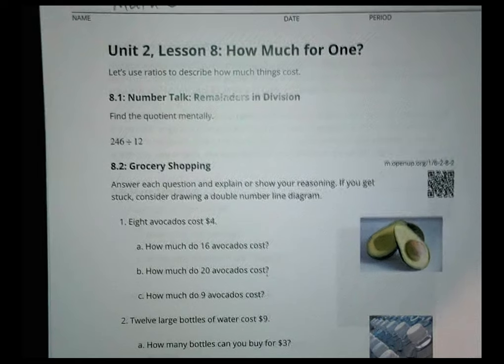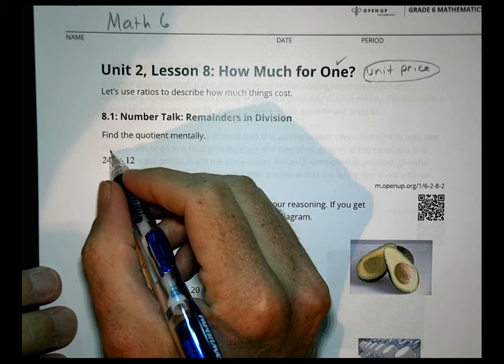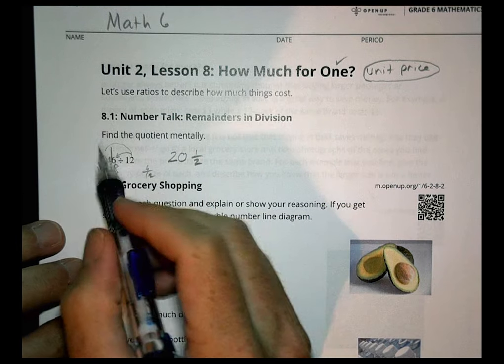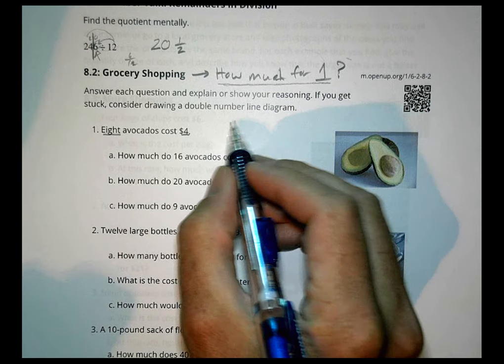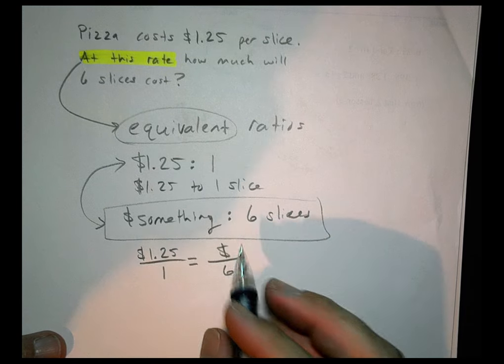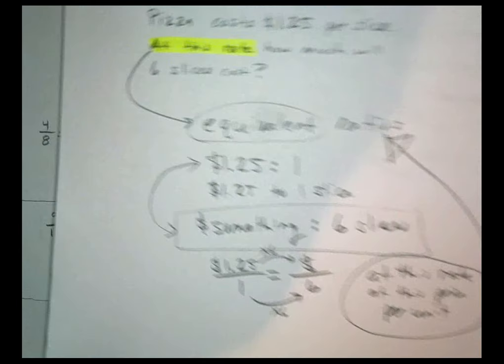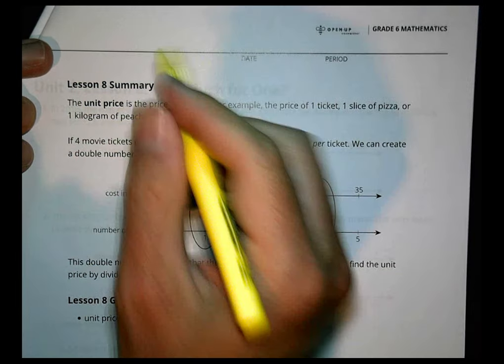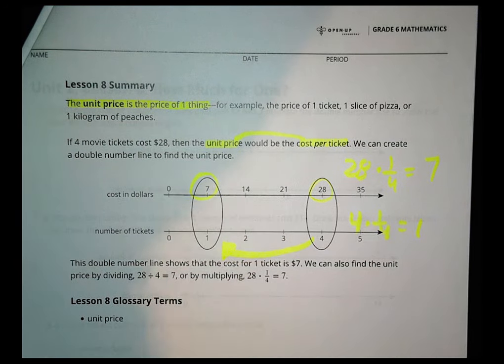6 2 8 Illustrative Mathematics Grade 6 Unit 2 Lesson 8 Morgan